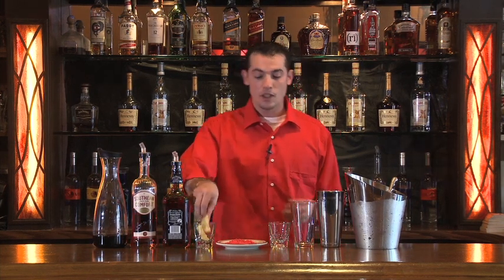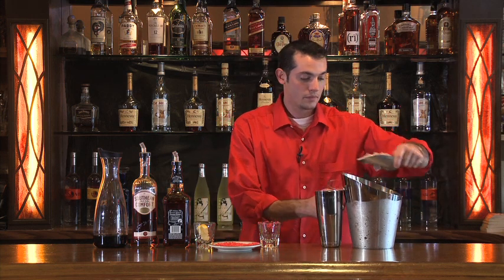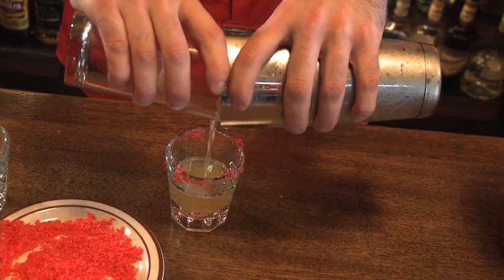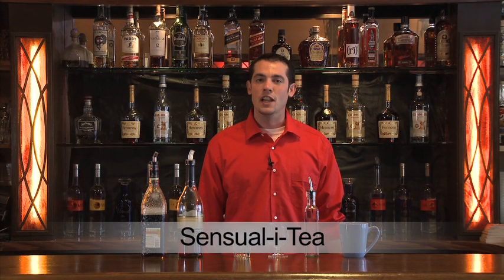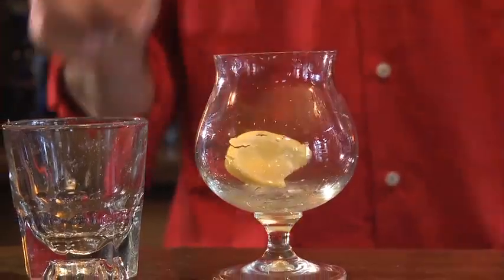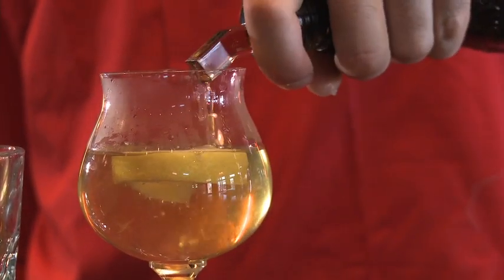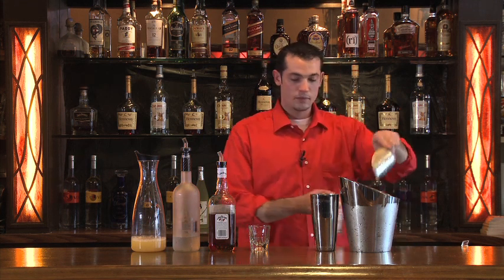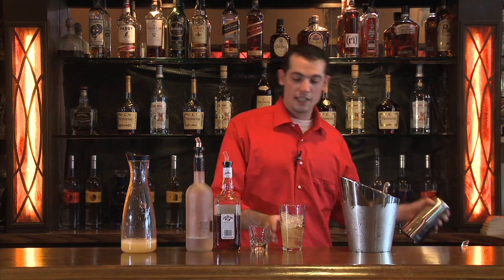Cocktails: Signature Drinks- Video 5- Brandy, Whisky, Bourbon, & Scotch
This video is from the Vook "Cocktails: Signature Drinks" which shows you how to make 64 unique cocktails for any occasion. To see more of these exceptional videos, visit Vook.com!